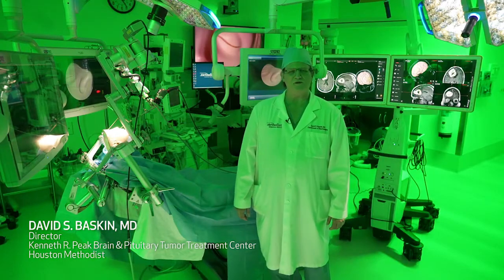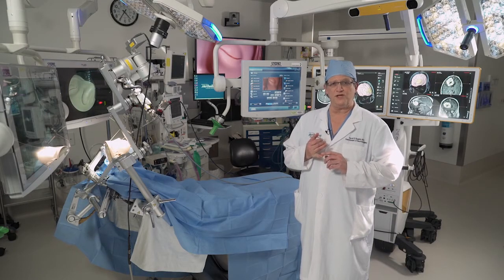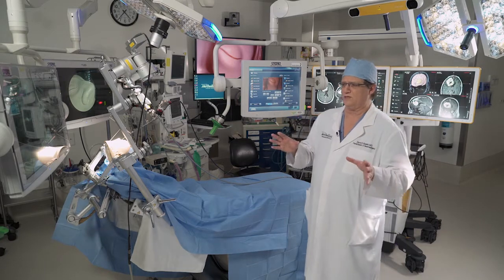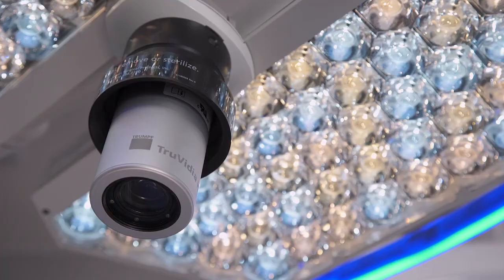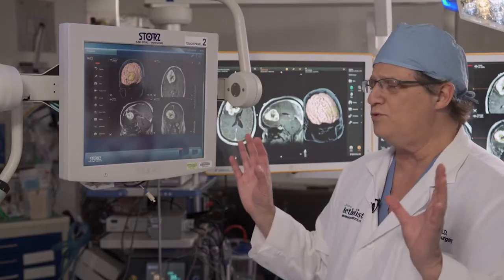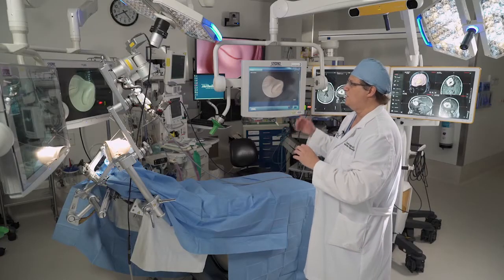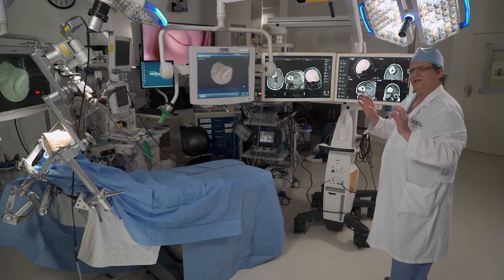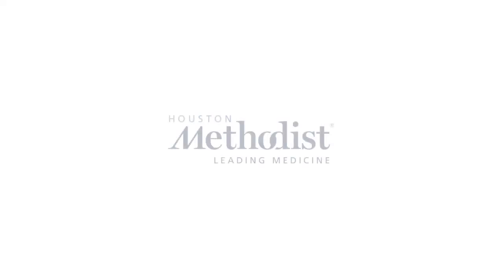Advanced Operating Room Technology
Houston Methodist Kenneth R  Peak Brain & Pituitary Tumor Treatment Center   Advanced Operating Room